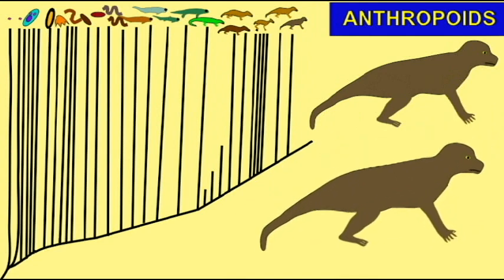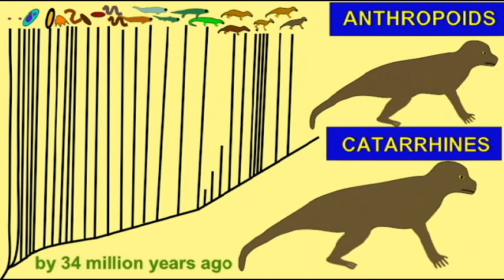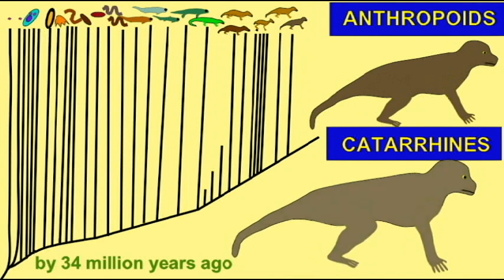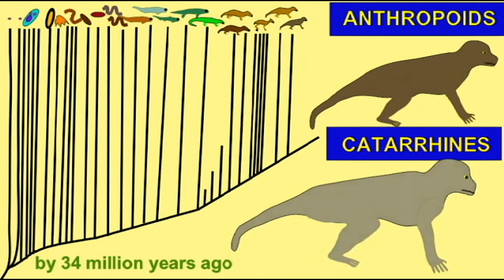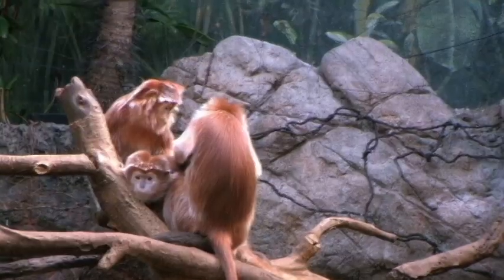PL3: PRIMATE FOSSILS: CATARRHINE PRIMATES.avi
PRIMATE FOSSILS: CATARRHINE PRIMATES